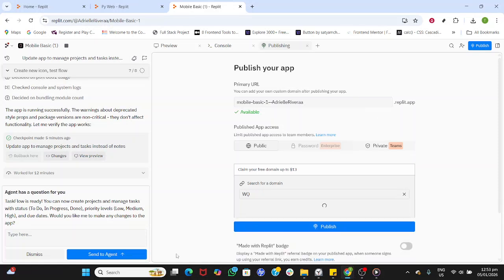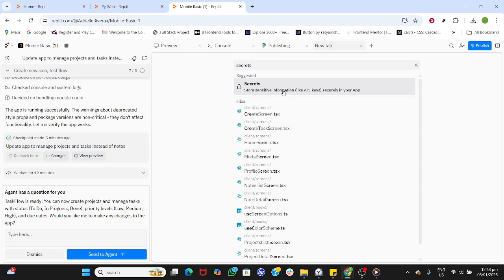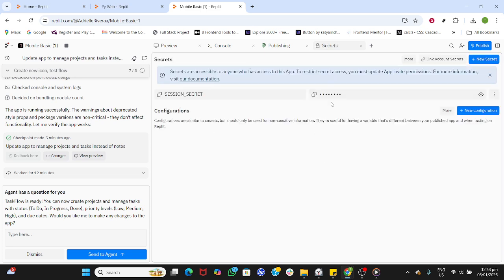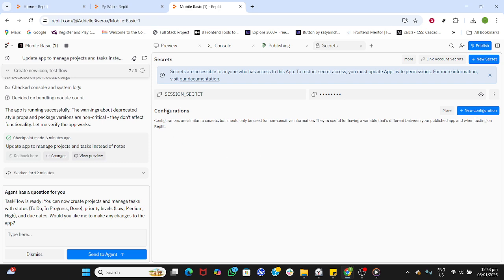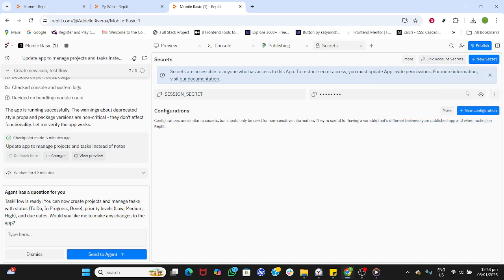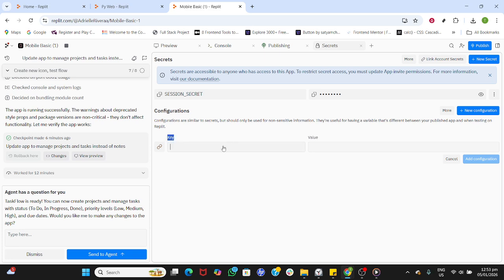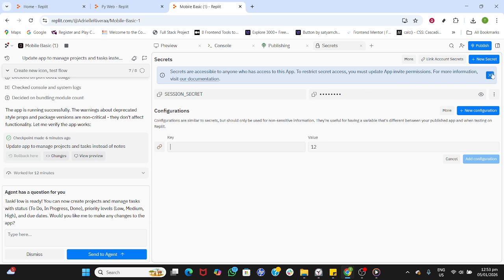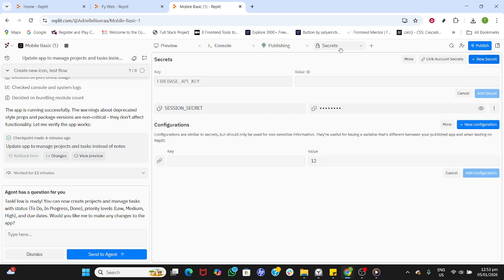How To Use Secrets On Replit (Tested)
In this video, we discuss application security and how to manage environment variables properly. We show you how to use secrets on replit to store api keys security and hide sensitive data from the public.

00:00 Intro
00:04 Open the Secrets Tool
00:37 Review Access Notice and Permissions
00:56 Add a New Secret
01:24 Verify Configuration
01:35 Handle Different Scopes
01:47 Link Account Secrets
02:01 Publish with Secrets
02:26 Summary